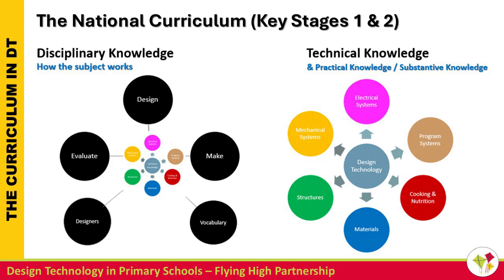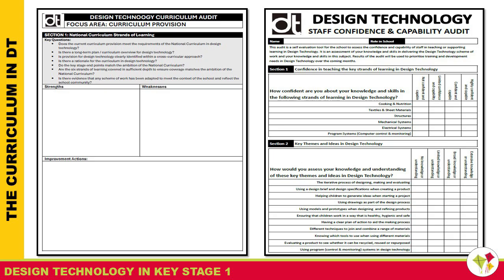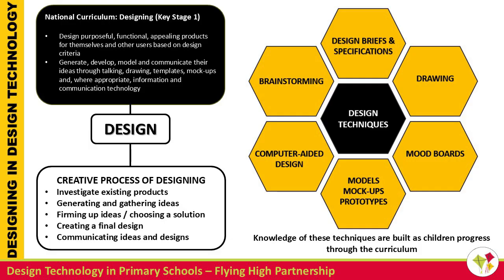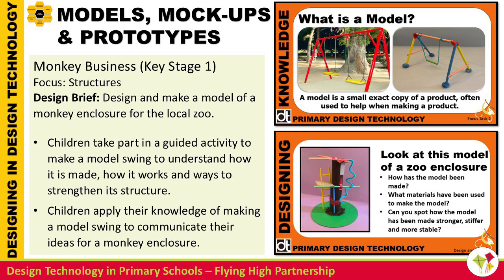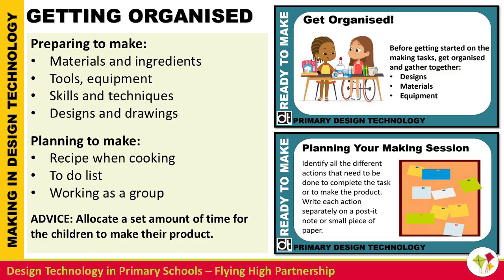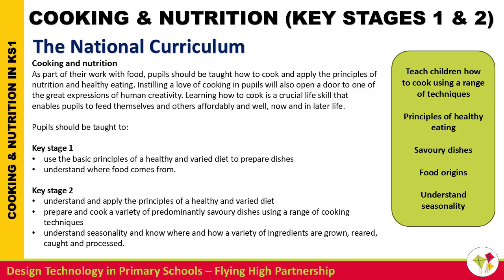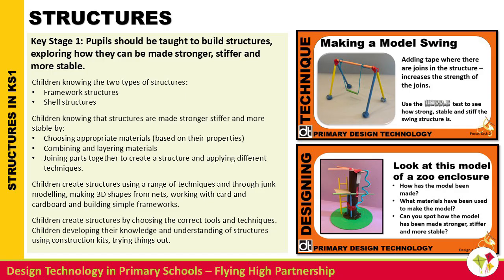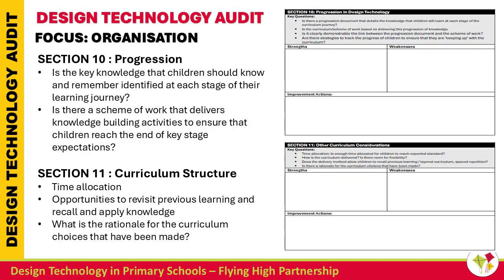Flying High KS1